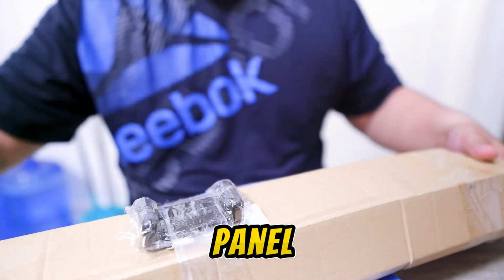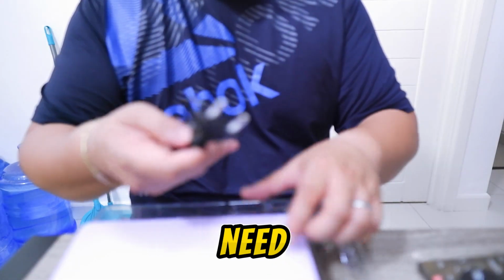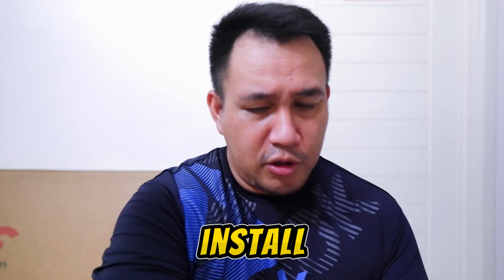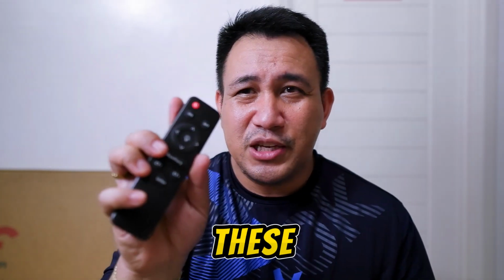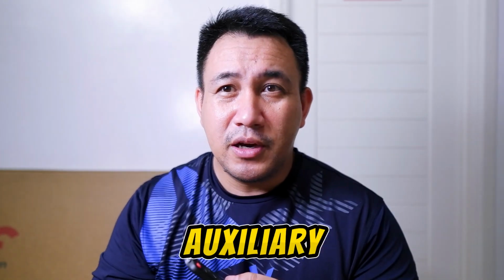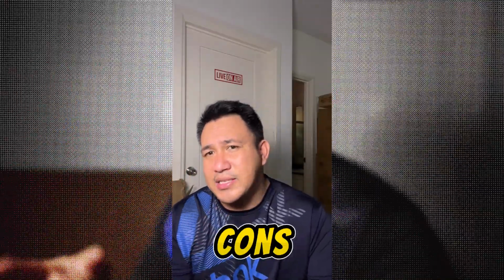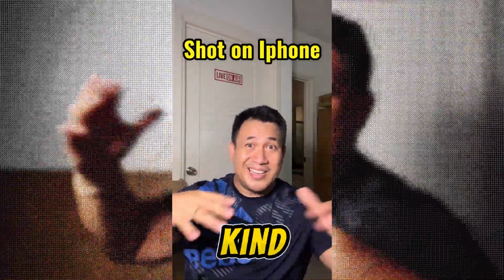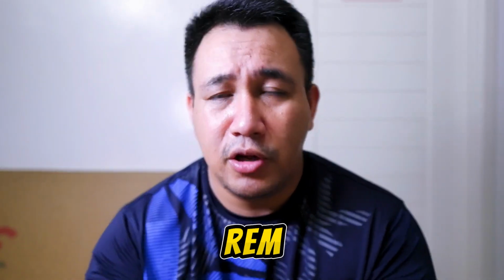Light Up Your Content: Best Budget Lighting Review!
In this video, we're shedding light on budget-friendly lighting solutions to elevate your content creation game. Whether you're a YouTuber, Facebook creator, Instagram influencer, or TikTok star, lighting is crucial for making your videos stand out. Join us as we review various affordable lighting setups, providing honest insights and practical tips to help you achieve professional-looking results without breaking the bank. Don't let limited resources dim your creativity – let's illuminate your content together!

What's up everyone, Welcome to Dumalife! Where we're delving into the stories behind success on our channel. We're getting down and dirty with the people who've made it happen. But it's not just about the stories – it's about the hustle. Tune in weekly for smart business moves and straight-up reviews on products that keep you on top of your game.

I'm Gilsar Vergara, and together, we're cutting through the noise to uncover the real deal of success and staying in the game.

👉🏼 Generating Income to become financially stable
👉🏼 Staying on track to a healthy life
👉🏼 Building your mindset for success and leadership skills
👉🏼 Product reviews for ambitious individuals